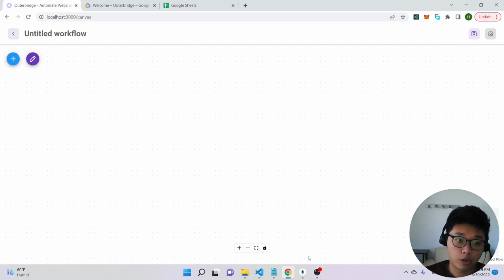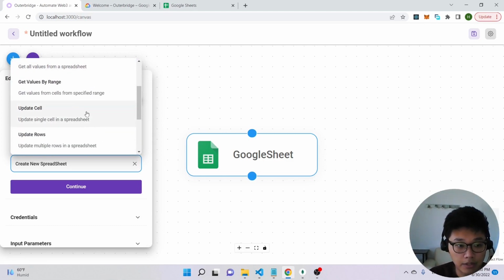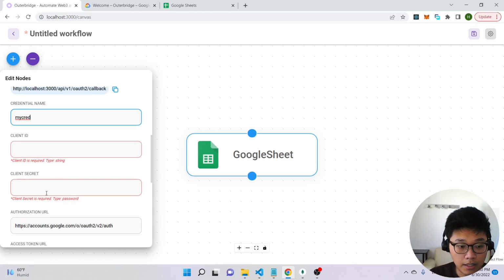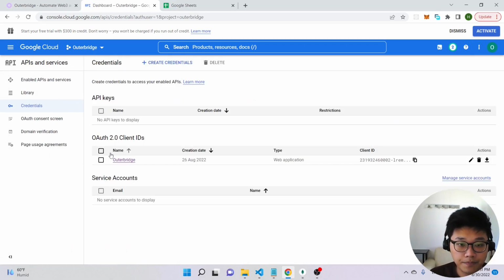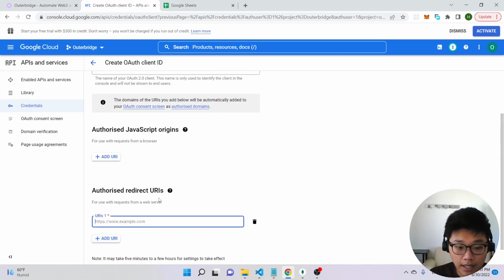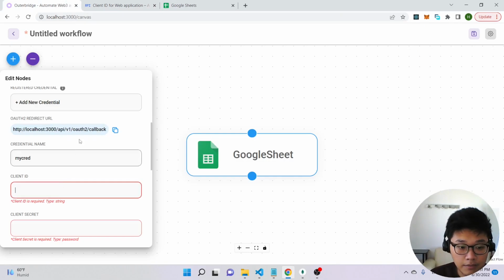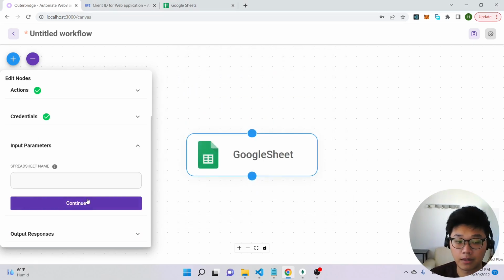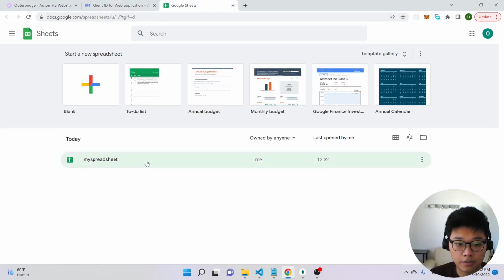How to Connect Google OAuth2 Credential on Outerbridge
Walkthrough on how to connect Google OAuth2 credential on Outerbridge.

00:00 Intro
00:10 Add Google Sheet Node
00:30 Add New Credential on Outerbridge
00:49 Google Cloud Console
01:10 Create New Credential
01:26 Redirect URI
01:45 Copy ID and Secret to Outerbridge
01:58 Connect account
02:25 Test Node

Outerbridge is an open source automation tool for Web3 and Web2 applications.